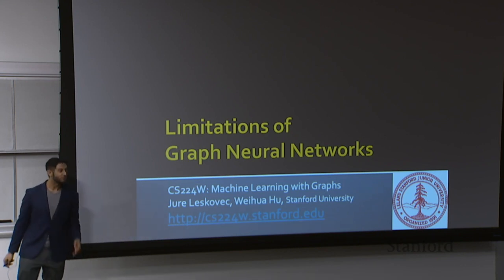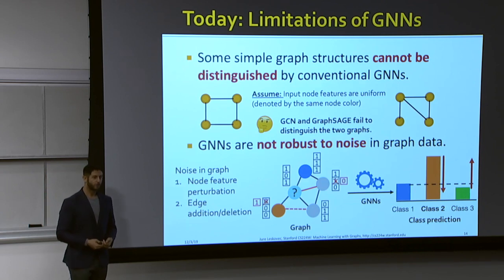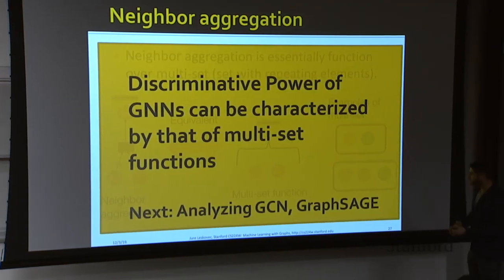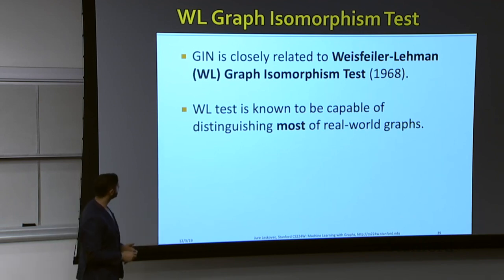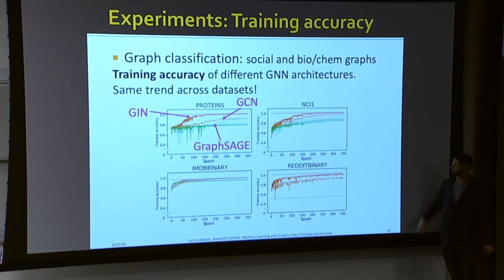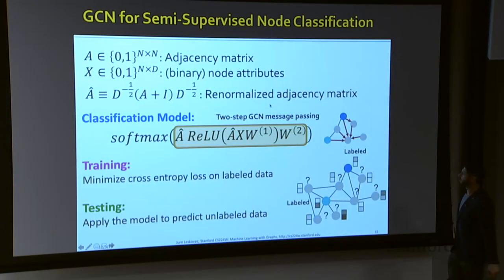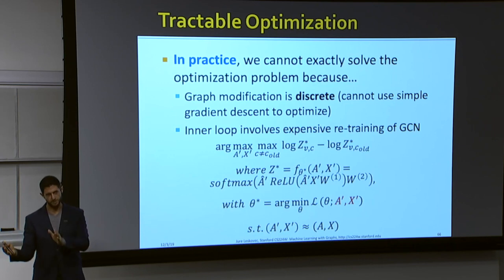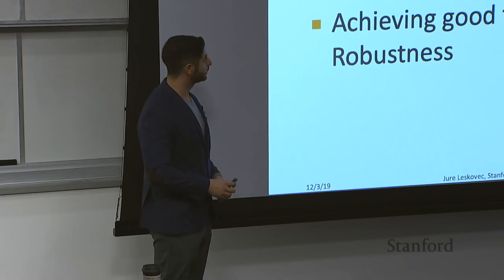Limitations of Graph Neural Networks (Stanford University)